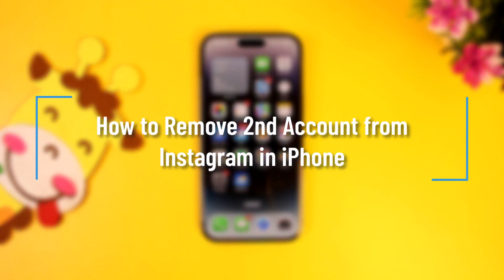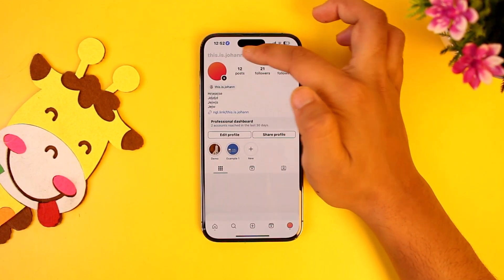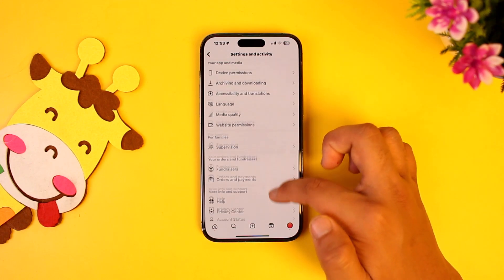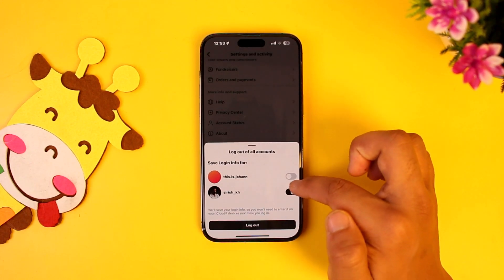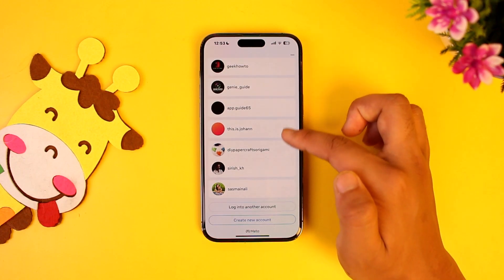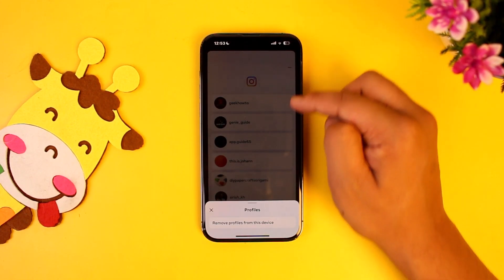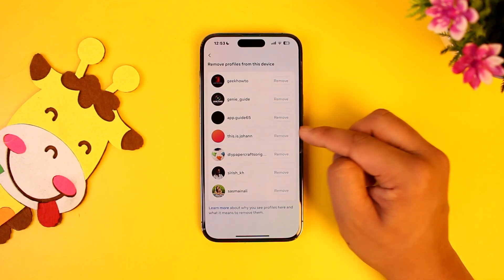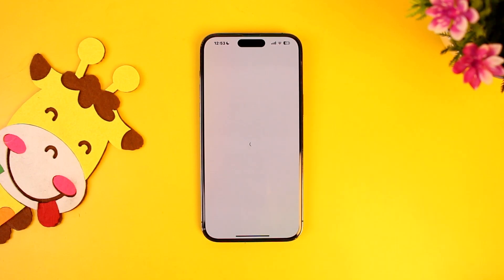How to Remove 2nd Account from Instagram in iPhone !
This video demonstrates how to remove a second Instagram account from your iPhone. The tutorial explains that you need to first log out of the second account and then access the "Remove profiles from this device" option from the login screen. It guides you through selecting the account you want to remove and confirming the removal, effectively deleting the account from your device.

Chapters:
0:00 Introduction
0:14 Logging Out of Second Account
0:30 Accessing "Remove profiles from this device"
0:42 Removing Account
0:59 Conclusion